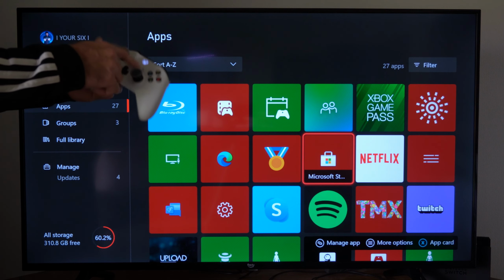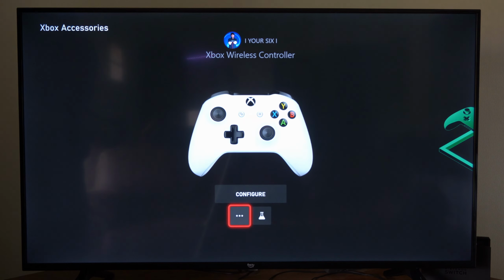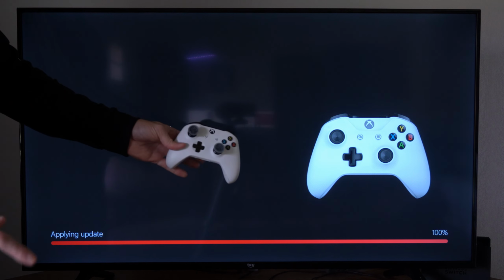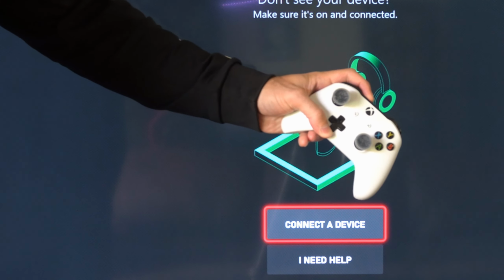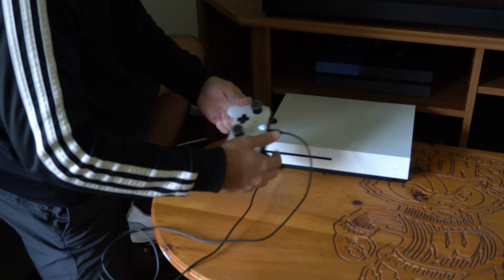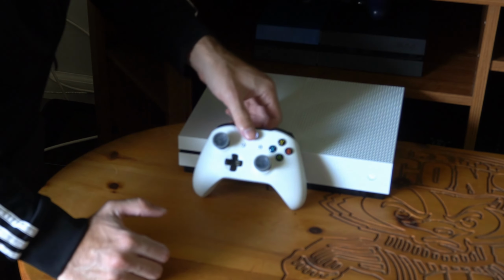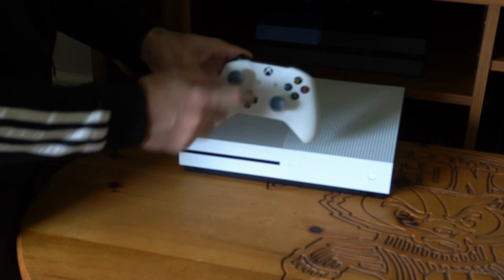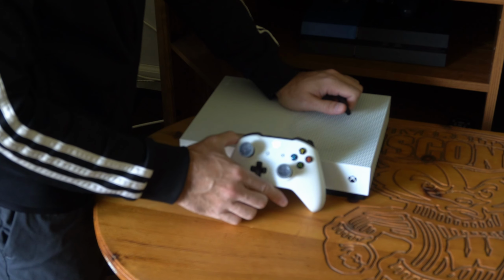How to Fix Controller Disconnecting on Xbox One (Fast Tutorial)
Experiencing frequent controller disconnections on your Xbox One can be frustrating, but there are several steps you can take to troubleshoot and resolve this issue:

Check the Batteries or Power Source:

Ensure that your controller has sufficient power. If you're using standard batteries, replace them with fresh ones or recharge the battery if you're using a rechargeable pack. Low battery power can cause disconnections.
Use a Wired Connection:

Connect your controller to your Xbox One using a USB cable. This eliminates any wireless interference issues and helps determine if the problem is related to the wireless connection.
Update the Controller Firmware:

Sometimes, controller disconnect issues can be resolved by updating the controller's firmware. To do this, connect the controller to your Xbox using a USB cable and go to "Settings" - "Devices & accessories"- select your controller - "Device info" - "Update firmware." Follow the on-screen instructions.
Remove Interference:

Wireless interference can cause controller disconnects. Ensure that your Xbox and controller have a clear line of sight. Move any potential sources of interference, such as routers or other electronic devices, away from your console.
Re-Sync the Controller:

If your controller loses connection, try re-syncing it. Press and hold the Xbox button on the controller until it turns on, then press and hold the small sync button on the front of the Xbox until the controller's Xbox button blinks. When the light on the controller and console sync together, the controller is reconnected.
Check for Wireless Connectivity Issues:

Weak wireless connectivity for your console can affect the controller's performance. Ensure your Xbox One is positioned in a way that provides a strong wireless signal. You can also consider using a wireless repeater or extender to improve signal strength.
Update Your Xbox One:

Ensure that your Xbox One console is running the latest system software. Sometimes, system updates include fixes for controller connectivity issues. Go to "Settings" - "System" - "Updates & downloads" and check for updates.
Replace the Controller:

If you've tried all the above steps and the problem persists, it's possible that the controller itself is faulty. You may need to consider getting a replacement controller.
Check for Other Interference Sources:

Other electronic devices or wireless signals in your environment can cause interference. Make sure your Xbox and controller are not too close to devices like cordless phones, wireless speakers, or microwave ovens.